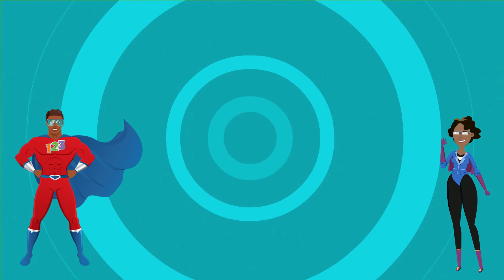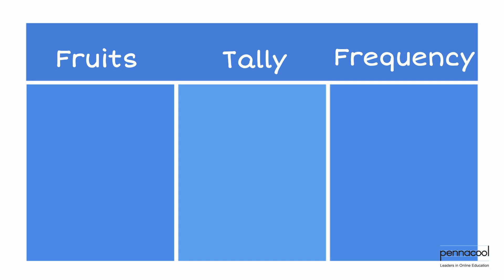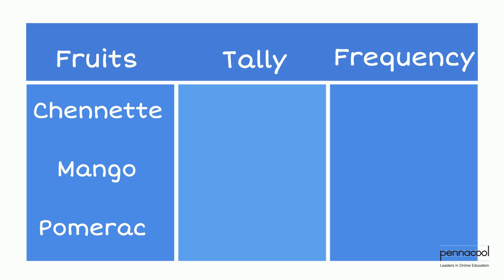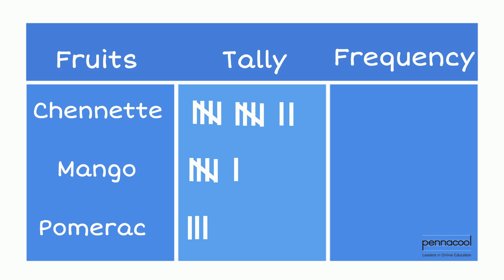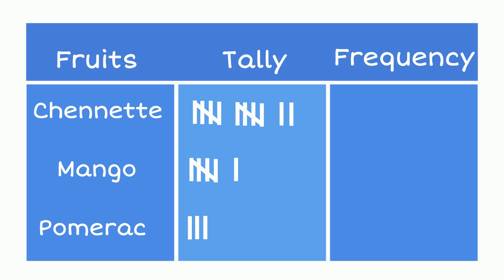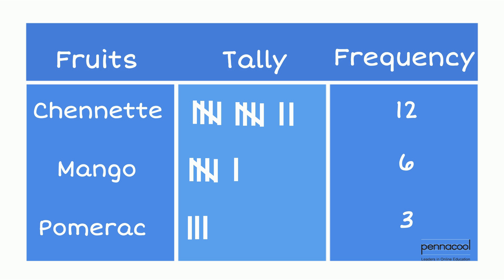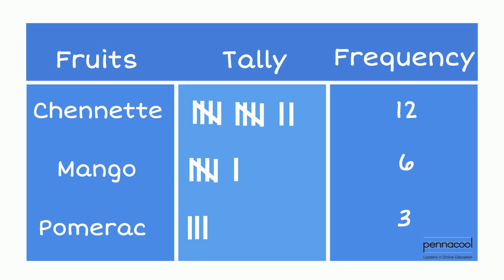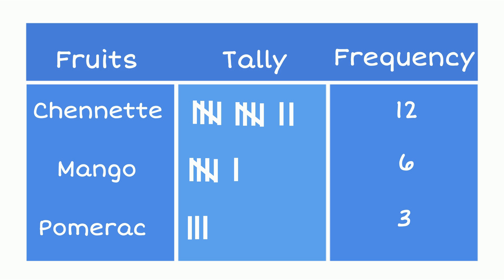Tally Charts - pennacool.com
Join Captain 123 as he uses Tally Charts to help Ali count how many fruits he sold in one day.

Tally Charts - Standards 1, 2 & 3

Log on to pennacool.com 123 Math & Language Arts Platform to access:
- FREE
- Self-correcting
- Curriculum aligned exercises
- Immediate Feedback